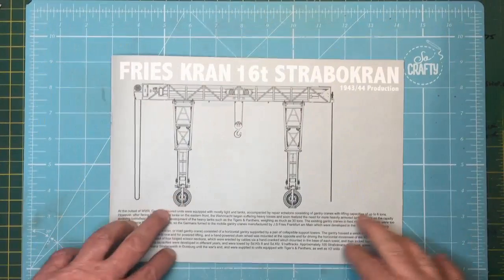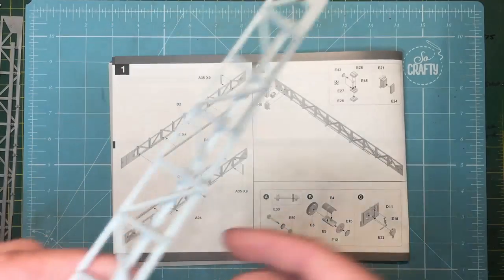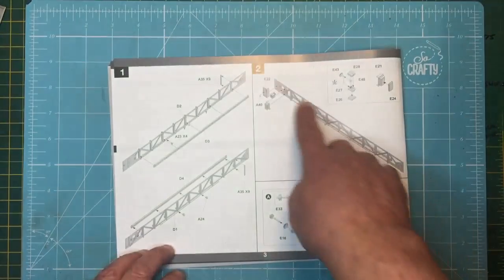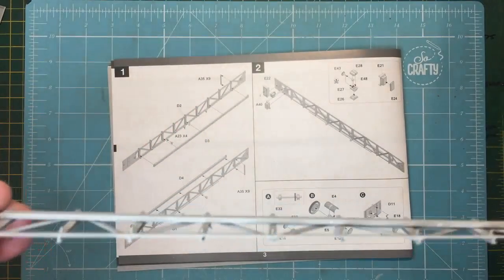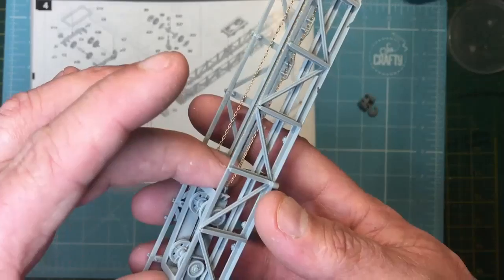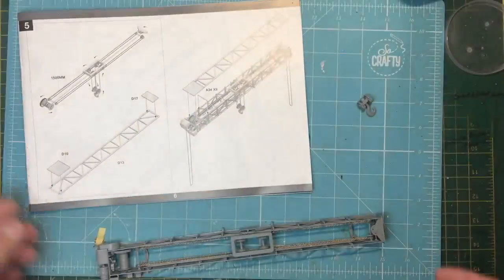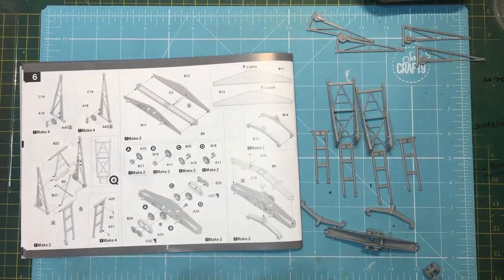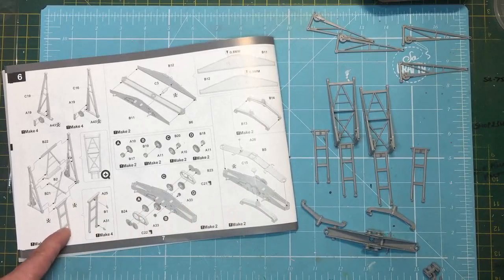Takom 1/35 Fries Kran 16t Strabokran build review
Sit back and enjoy whilst I build the model complete, all except for painting and adding the erection cables, (string). This is a beautiful kit and can be displayed in the transport or erected modes.